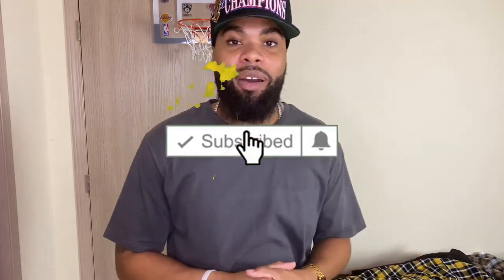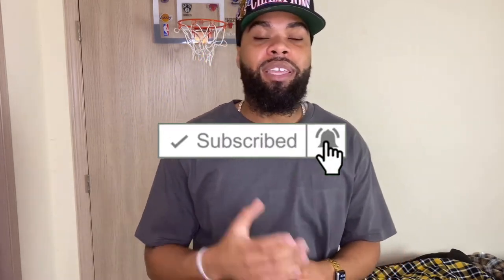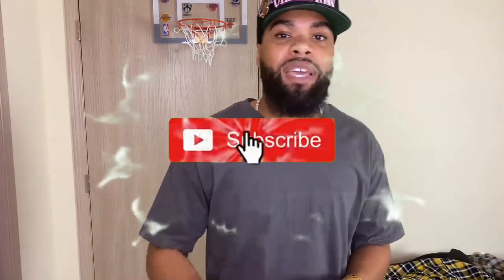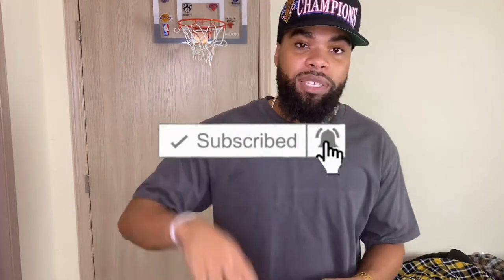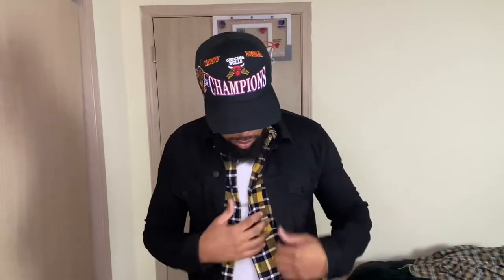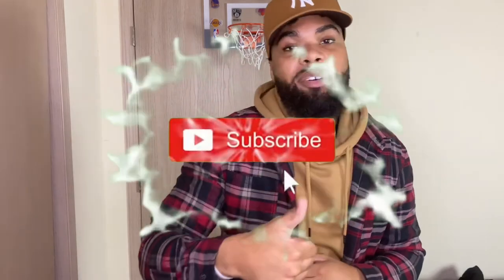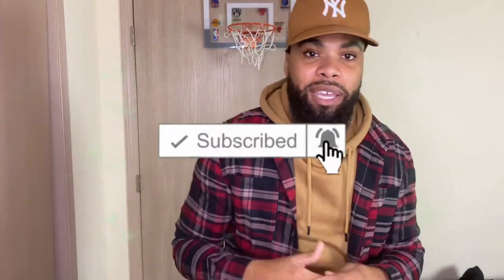3 WAYS TO STYLE FLANNEL SHIRTS FOR FALL 2021🍂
3 WAYS TO STYLE FLANNEL SHIRTS FOR FALL 2021🍂

All flannels are from H&M
Good suggested stores for flannels
• H&M
•BOOHOOMAN
•Forever21
•Therft shops
•Walmart
•Mnml

BLACK JEAN JACKET - ASOS
SIZE MEDIUM

Brown hoodie - THE NORTH FACE
Size medium

NIKE SHORTS - NIKE
SIZE MEDIUM